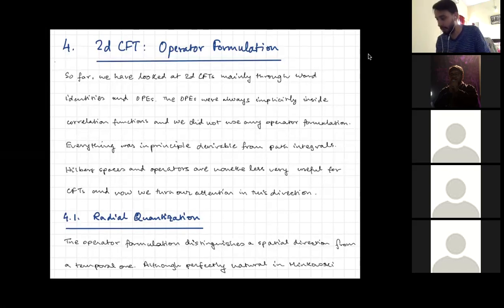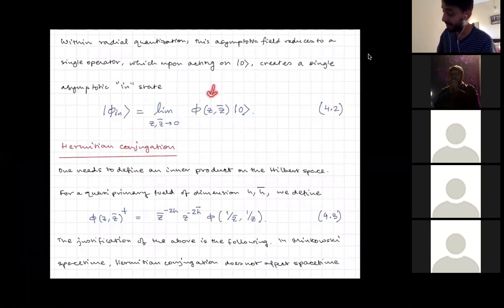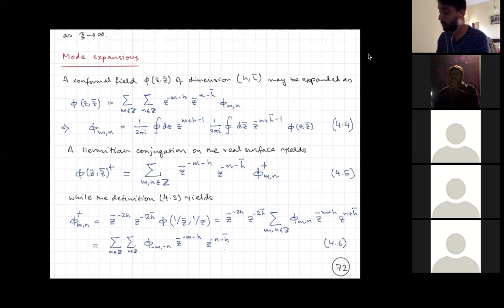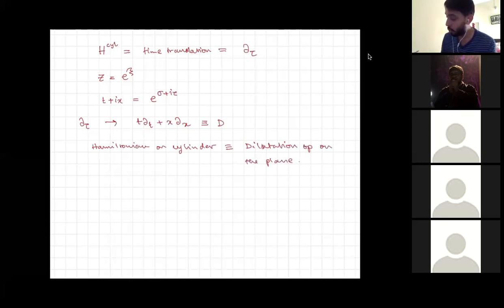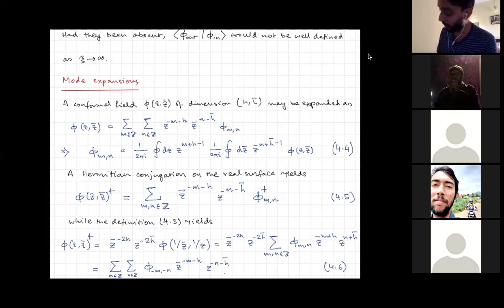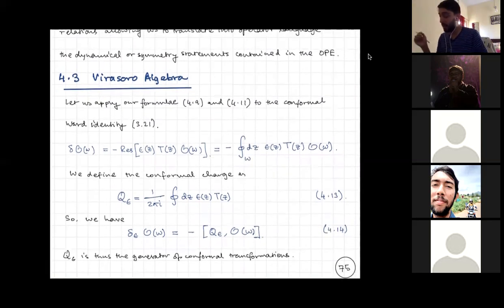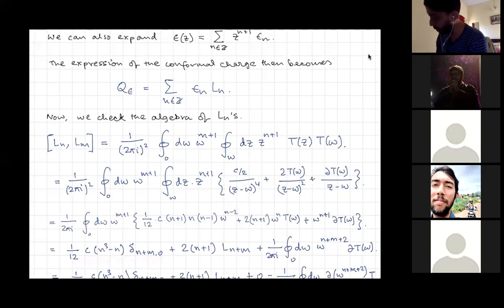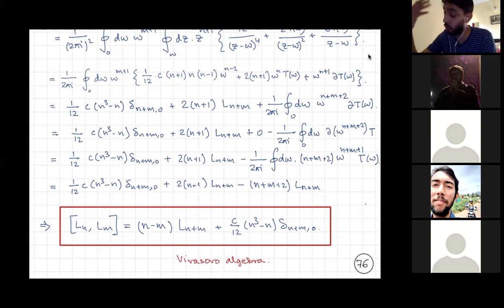CFT Lecture 11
Operator formalism of 2d CFT